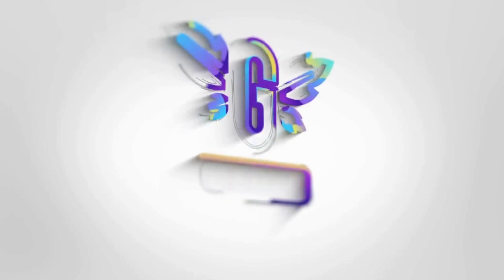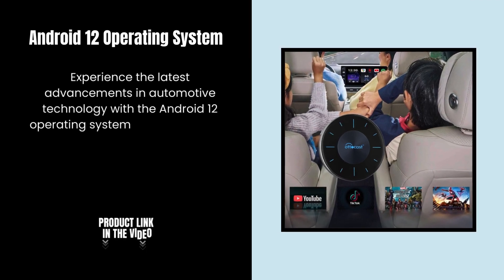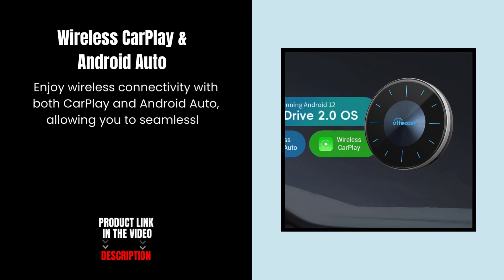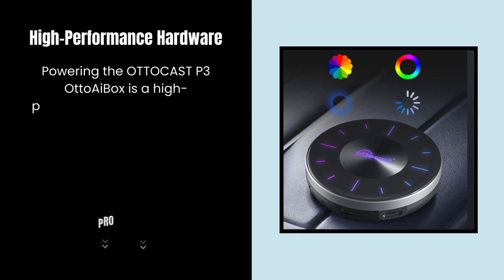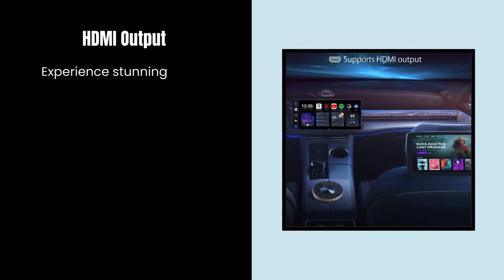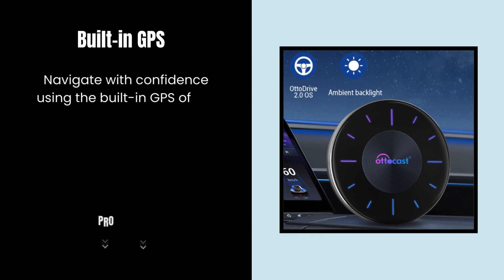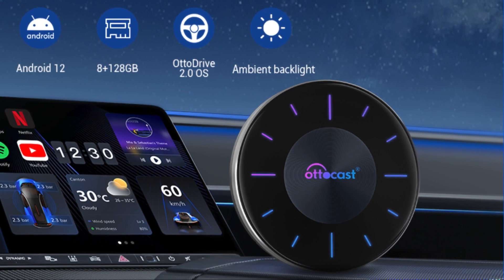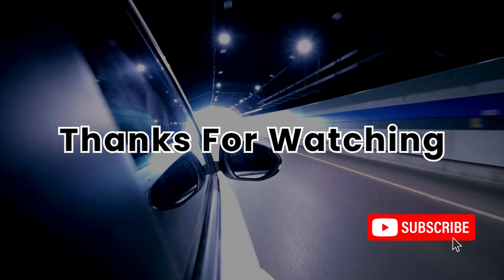Introducing the OTTOCAST P3 OttoAiBox: Your Ultimate CarPlay Solution! | Review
Introducing the OTTOCAST P3 OttoAiBox: Your Ultimate CarPlay Solution!

FEATURES OF PRODUCTS:

Android 12 Operating System: Experience the latest advancements in automotive technology with the Android 12 operating system of the OTTOCAST. Enjoy enhanced performance, improved security, and a host of new features for a seamless driving experience.

Wireless CarPlay and Android Auto: Enjoy wireless connectivity with both CarPlay and Android Auto, allowing you to seamlessly integrate your smartphone with your car's infotainment system.

High Performance Hardware: Powering the OTTOCAST P3 OttoAiBox is a high performance hardware setup, featuring 8 GB of RAM and 128 GB of storage. Enjoy lightning fast response times and ample storage space for all your multimedia needs.

HDMI Output: Experience stunning visual clarity with the HDMI output of the OTTOCAST. Connect to external displays to enjoy crisp, high definition video playback for an immersive entertainment experience.

Built in GPS: Navigate with confidence using the built in GPS of the OTTOCAST P3 OttoAiBox. Access real time navigation maps, receive turn by turn directions, and explore new destinations with ease.

🕒 TIMESTAMPS:
0:00–: Introduction
0:12–: Android 12 Operating System
0:30–: Wireless CarPlay & Android Auto
0:49–: High-Performance Hardware
1:08–: HDMI Output
1:25–: Built-in GPS
1:40–: Conclusion